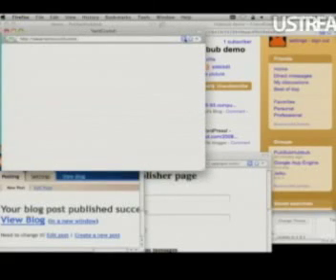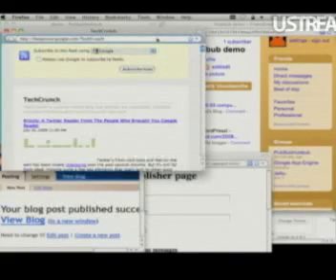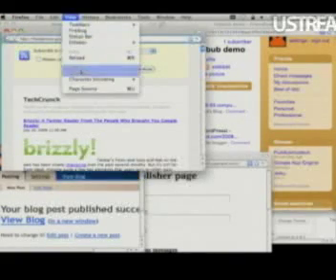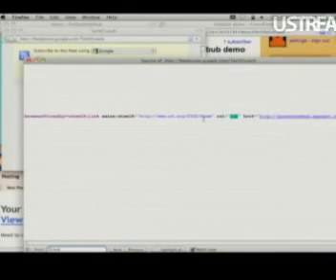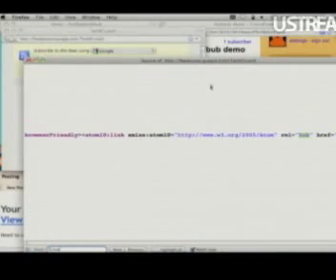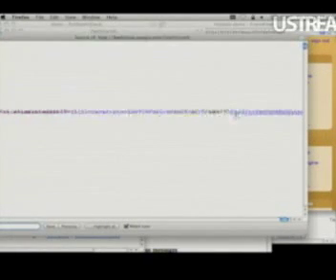PubSubHubbub Demo - Real-Time CrunchUp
PubSubHubbub demos their new RSS Hub at the Real-Time CrunchUp 2009